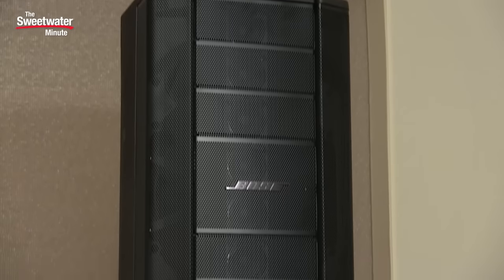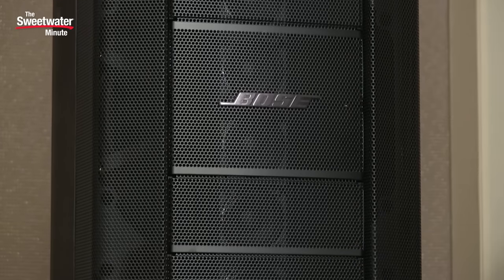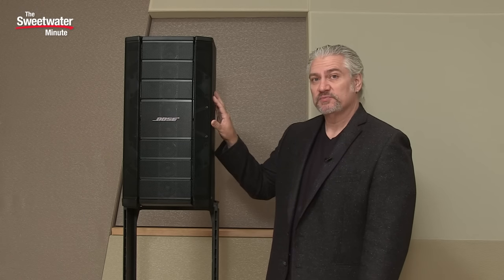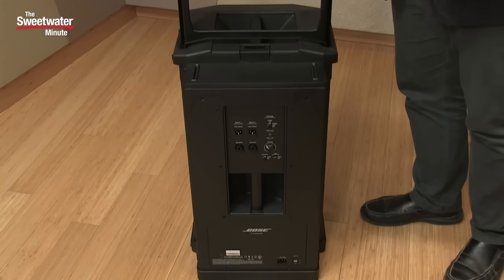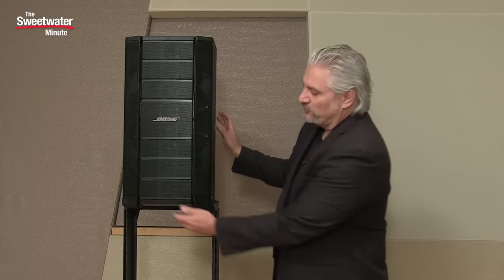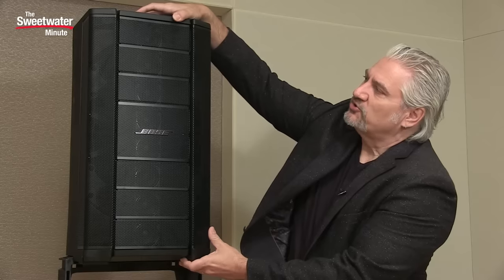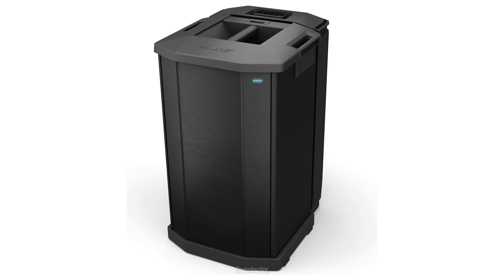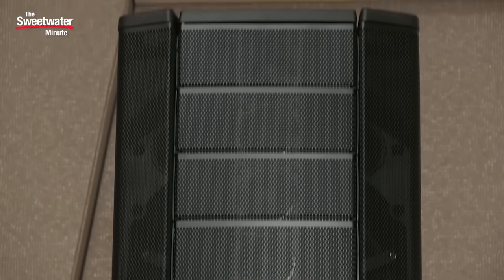Bose F1 Flexible Array Loudspeaker System Review by Sweetwater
Mitch Gallagher presents the Bose F1 Flexible Array Loudspeaker System here at Sweetwater Sound. The Bose F1 Model 812 loudspeaker gives you complete control over the firing angle of the speaker, allowing you to better cover any room or venue. Combined with the matching F1 Powered Subwoofer, you've got a flexible PA system that can cover a large area. After the video, click the link below for more info on the Bose F1 Flexible Array System.

The Sweetwater Minute, Vol. 312